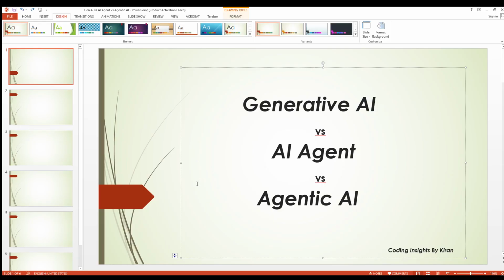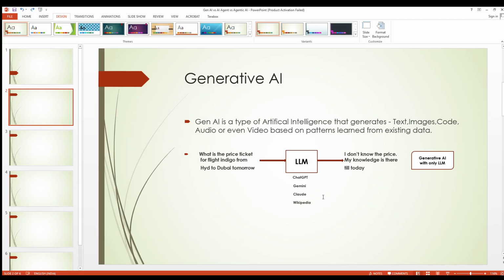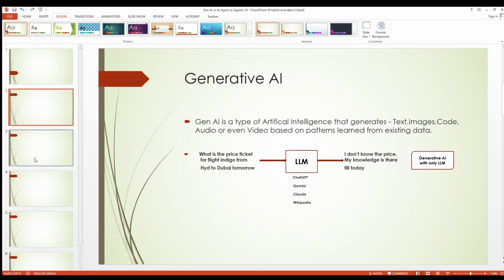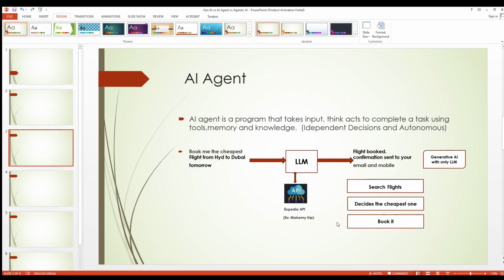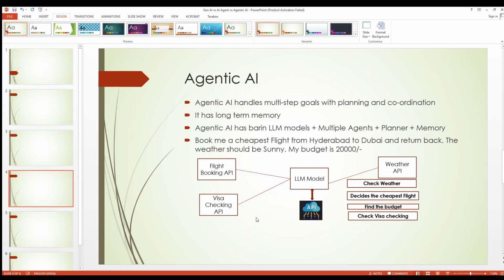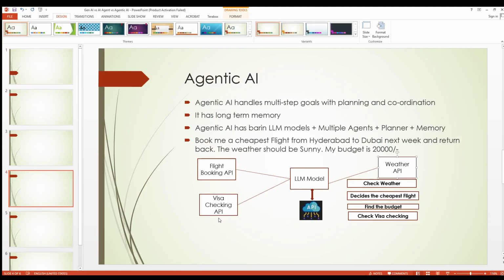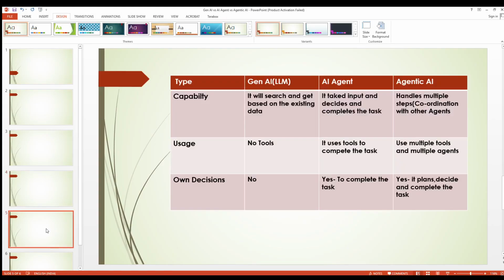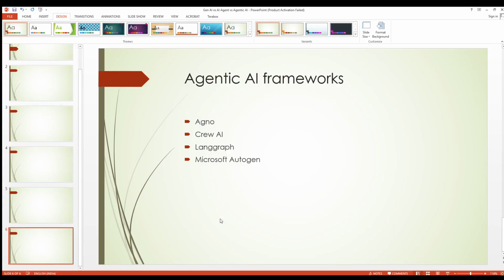Generative AI vs AI Agent vs Agentic AI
This video clarifies the differences between Generative AI, AI agents, and Agentic AI. It uses examples to illustrate how each type uses tools and processes information differently.